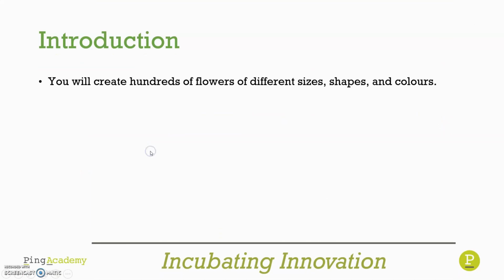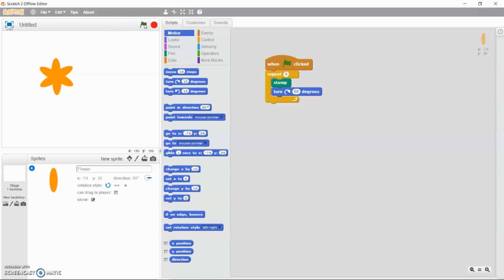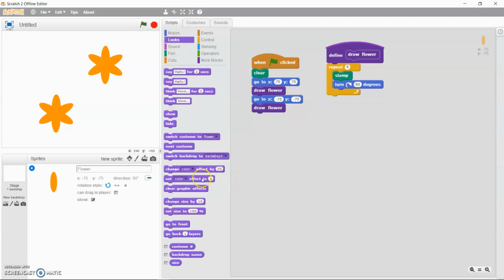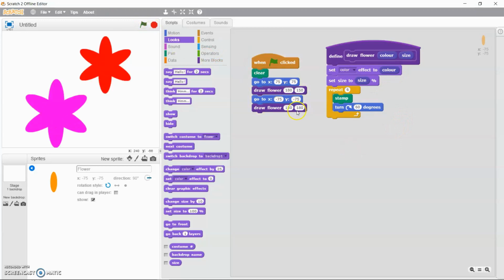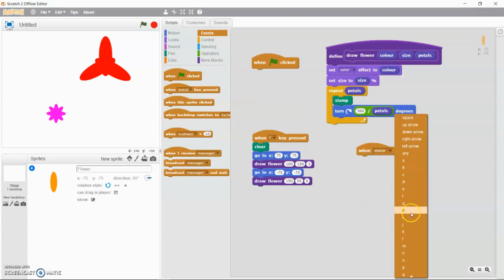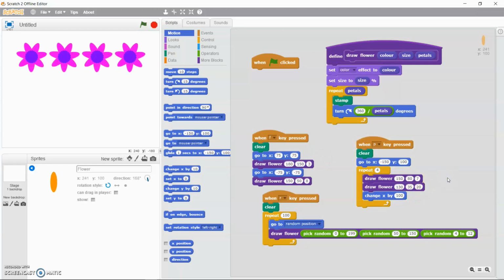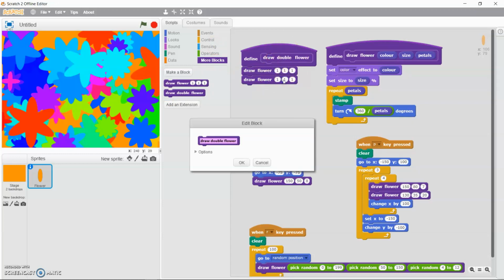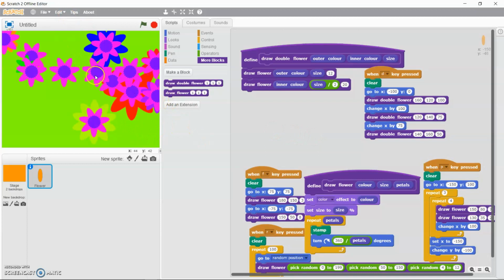Flower generator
You will create hundreds of flowers of different sizes, shapes, and colours.
You can export the flower pictures and use them as wallpapers on your phone or computer, or as backdrops in other Scratch projects.